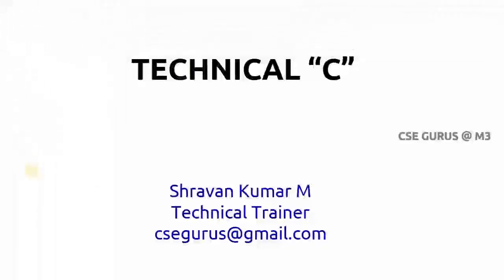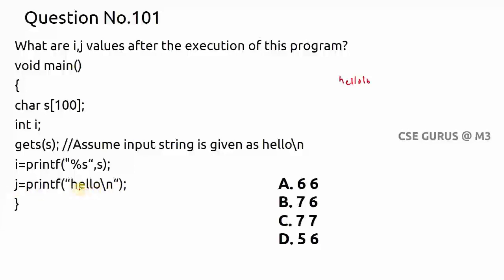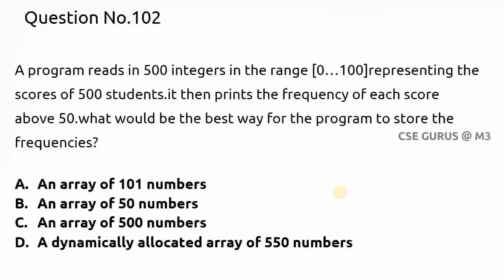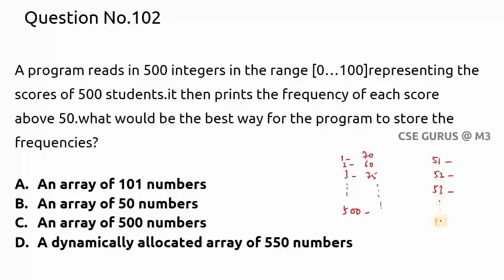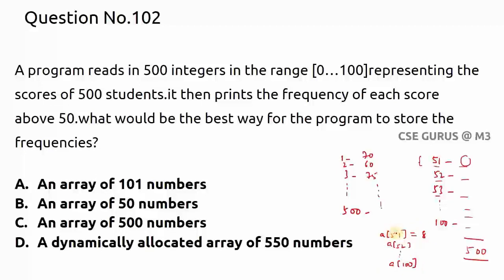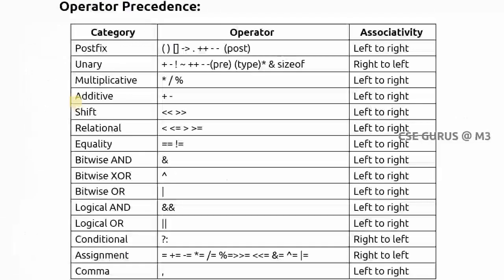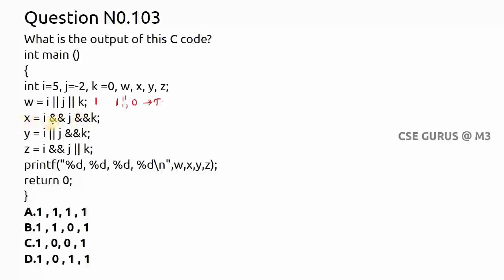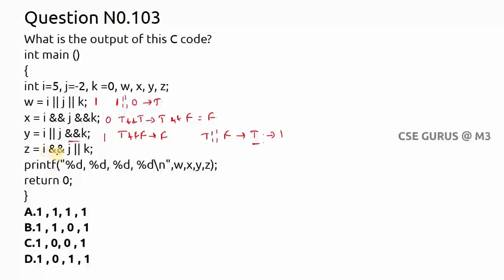Technical C : part 21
This video explains 5 Mcq's with explanation related to Concepts in C .